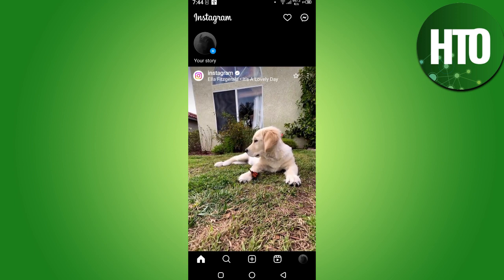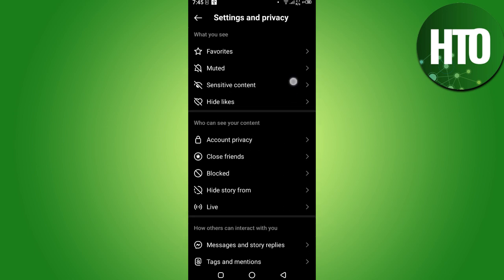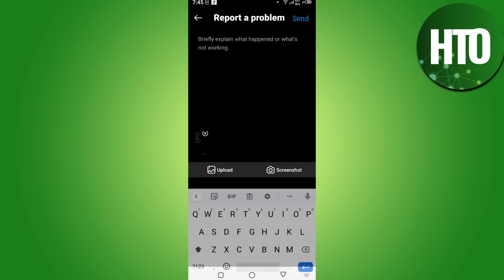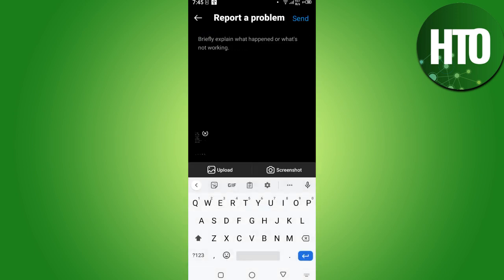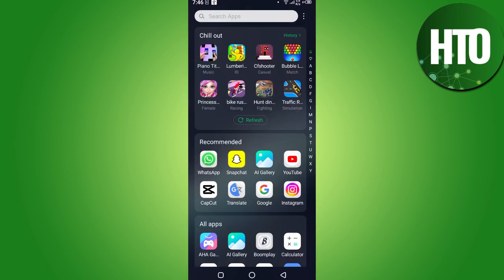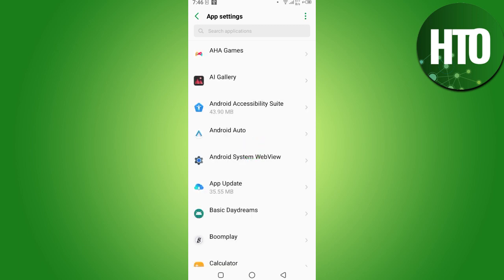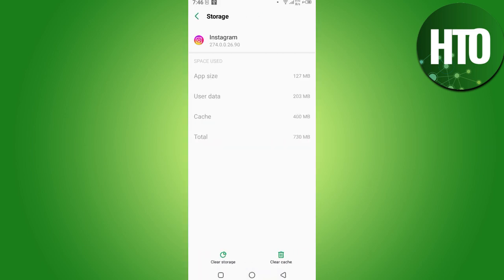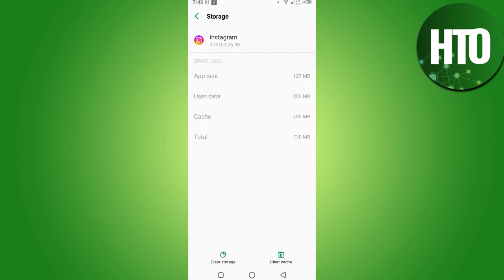How To Fix Try Again Later We Restrict Certain Activity To Protect Our Community On Instagram (NEW)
How To Fix Try Again Later We Restrict Certain Activity To Protect Our Community Problem On Instagram (NEW)